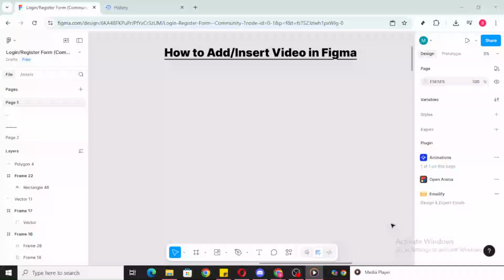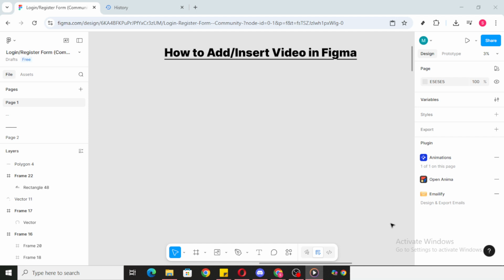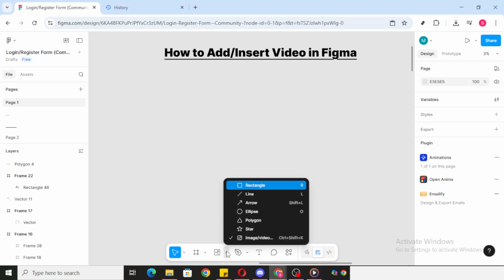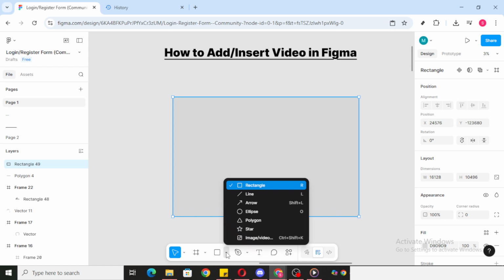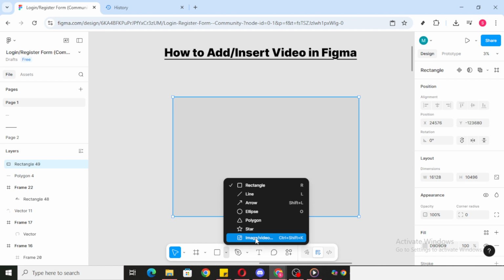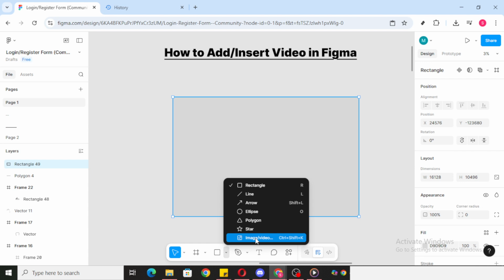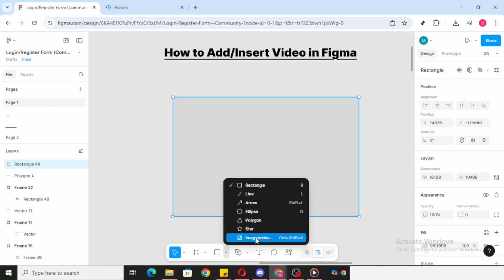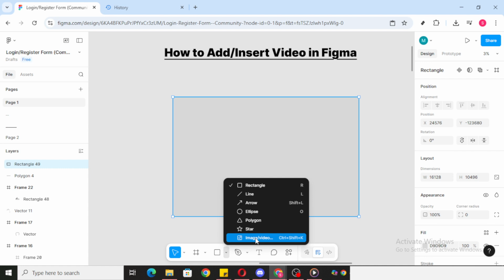How to AddInsert Video in Figma (full guide)